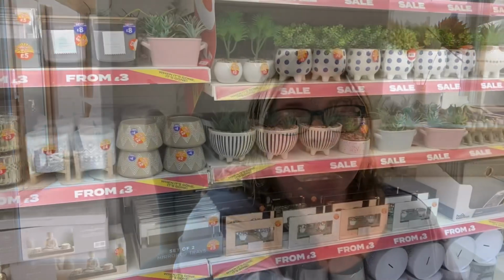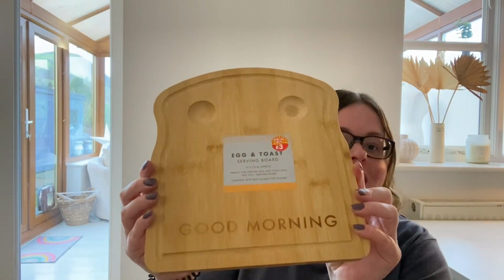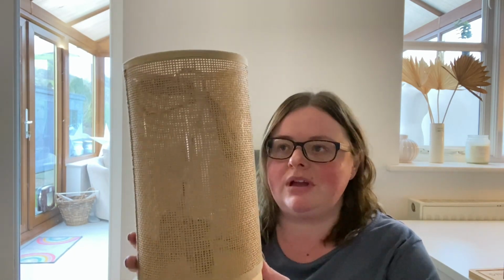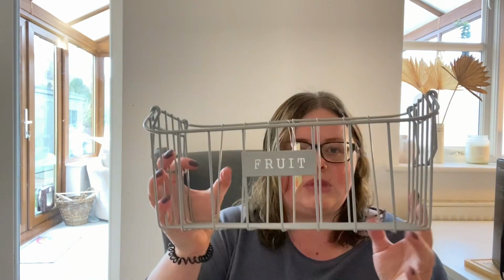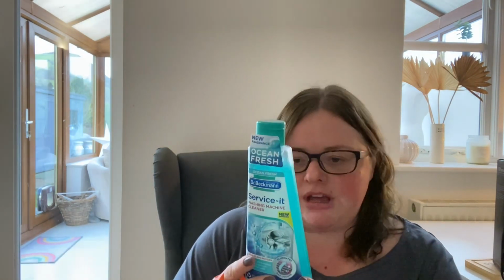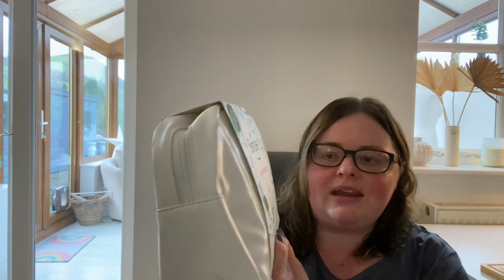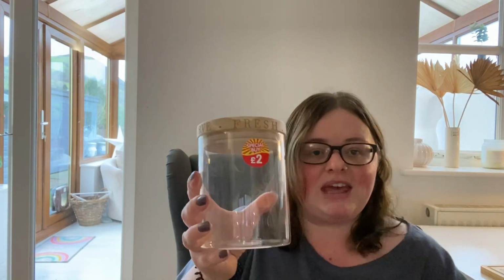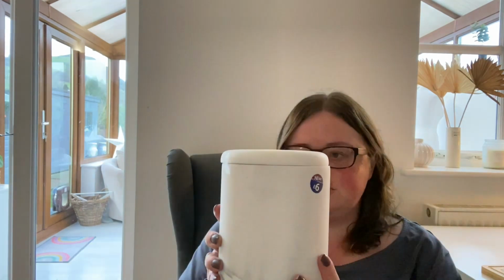B&M COME SHOP WITH ME & SALE HAUL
B&M haul time!